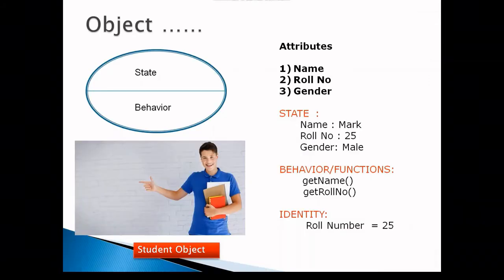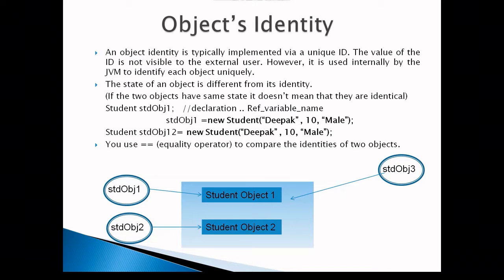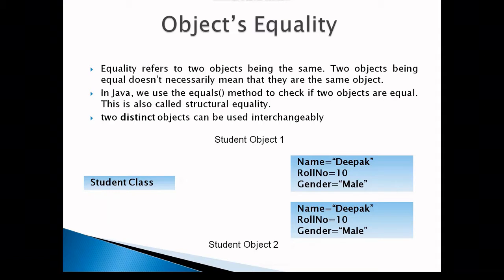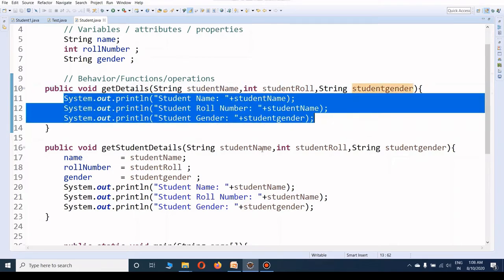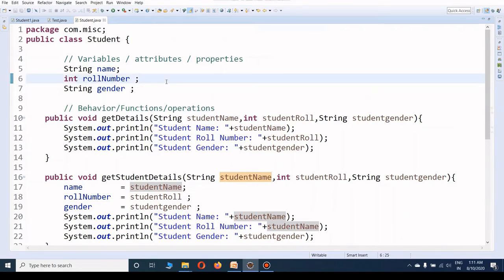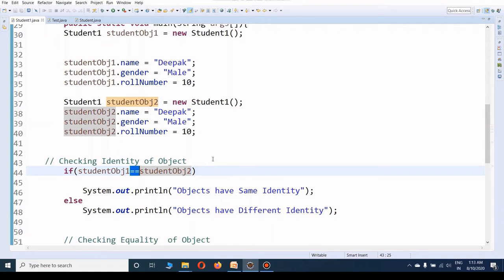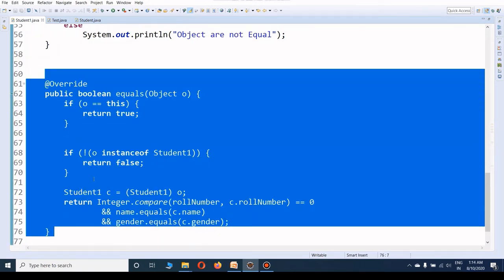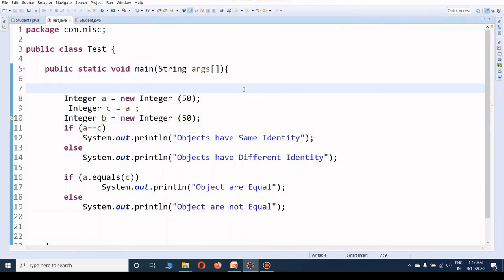Introduction to Java Programming– Part 2 | Identity and Equality |Difference between '==' and equals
Introduction to Java Programming – Part 2  | Core Java | Identity and Equality of Objects |Difference between '==' and equals method
Basic Java Programming - A Practical Approach